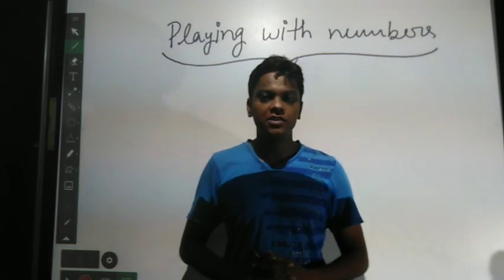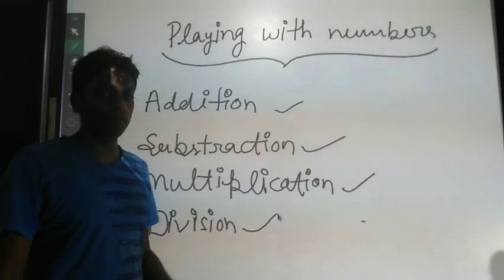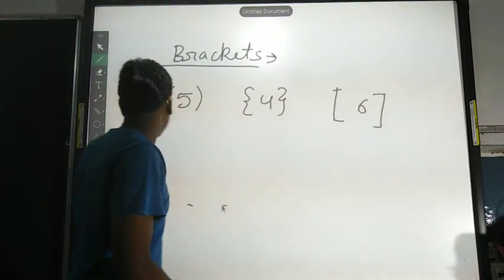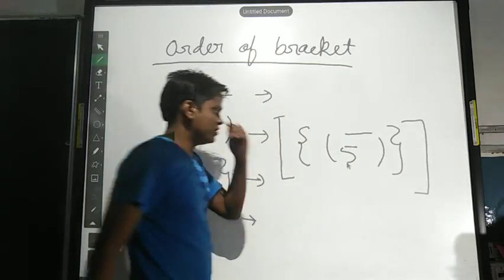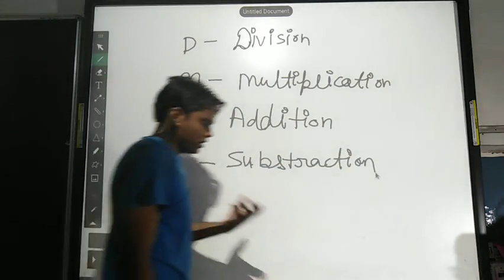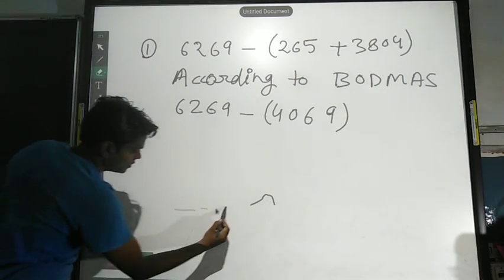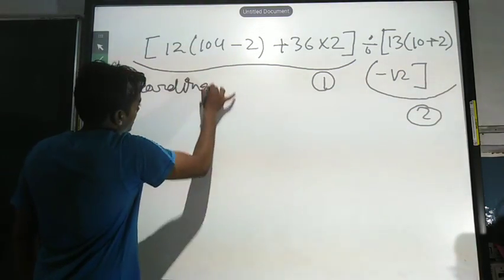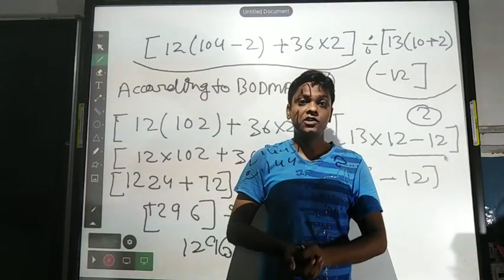Playing With Numbers l BODMAS l Intruduction l Mathematics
This video contains basics of brackets. What is the use of BODMAS? What are the order of solving the brackets? How can we use BODMAS in questions?